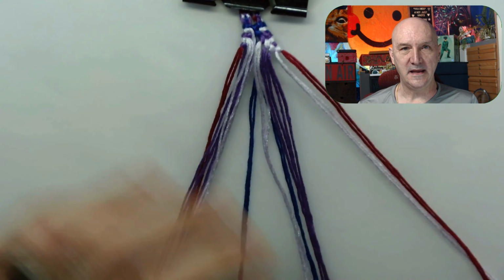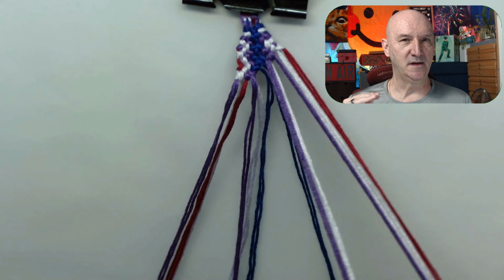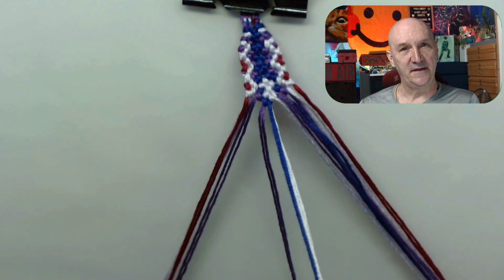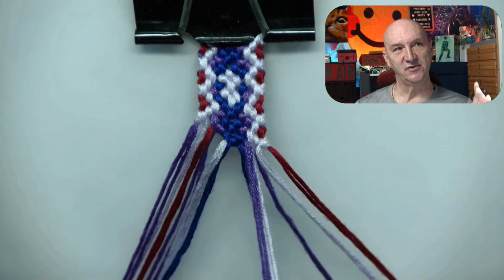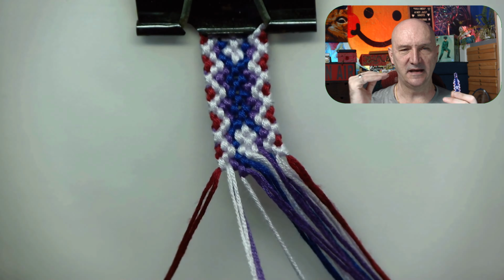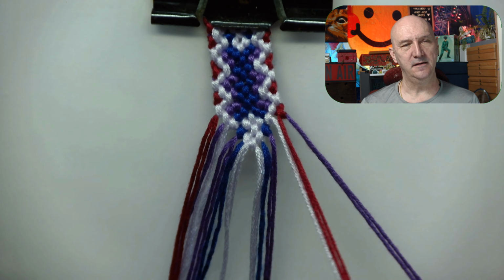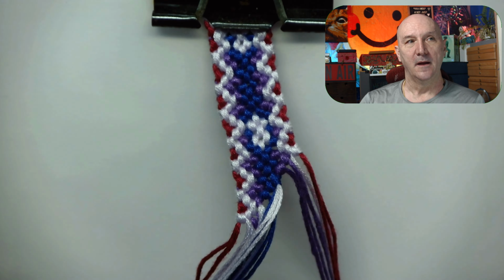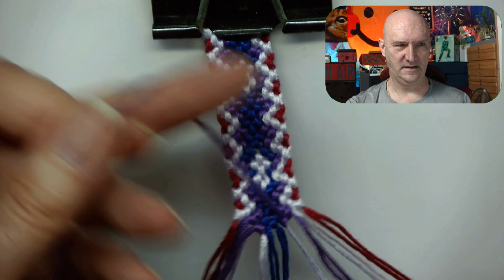Mastering the Craft: AWOL's Insightful Tutorial on Blending Unusual Patterns for Friendship Bracelet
Embark on a delightful crafting journey with the charismatic Kevin, commonly known as AWOL, as he expertly maneuvers through the intricate patterns of 20615 and 17678 from friendshipbracelets.net, creating a stunning friendship bracelet that is nothing short of a visual delight.

This intriguing tutorial offers a glimpse into the fascinating world of pattern blending, outlining the complex yet exciting process of combining two differing patterns to form a captivating friendship bracelet. AWOL's enthusiastic guidance through the crafting process makes it an interesting watch, whether you're a seasoned crafter or a beginner stepping into the DIY world.

AWOL reveals his method of tracking thread patterns using a clever strategy involving red strands that dip in and out of the bracelet's sides. This strategy, coupled with a subtle change of colors, acts as a roadmap, guiding him seamlessly through the pattern.

Set against the backdrop of relaxing music, this video is not just about crafting; it's a symphony of creativity that finely blends colors and threads into a beautiful depiction of friendship. AWOL, through his diligent artistry, showcases the captivating transformation of simple strings into an intricate design, a sight that holds the viewer in awe.

From the initial phase to the completion, mistakes and all, AWOL's genial demeanor keeps the viewers engaged. His eagerness to share crafting tips, like efficient thread utilization and effective pattern tracking, makes this tutorial engaging and valuable for all DIY enthusiasts.

The tutorial captures AWOL's gratitude towards his loyal Patreon supporters and YouTube members, crediting them for fostering the channel's growth and his continued ability to bring more content to crafting enthusiasts.

So why just watch? Join the crafting revolution with AWOL. Start crafting your unique friendship bracelets by visiting akaawol.com for more stimulating patterns and insightful technique discussions!